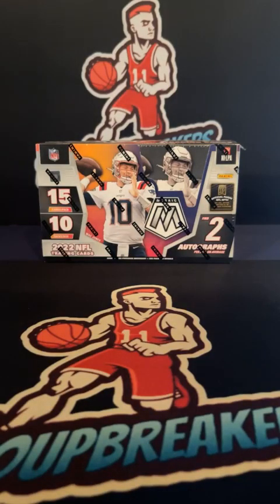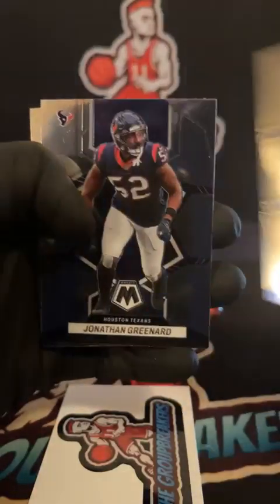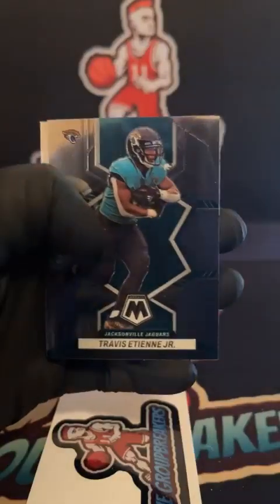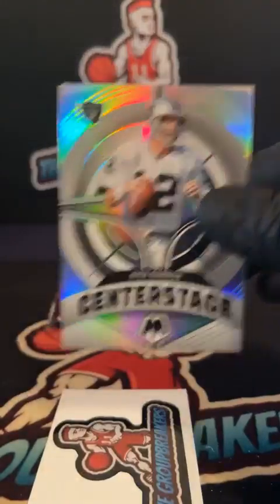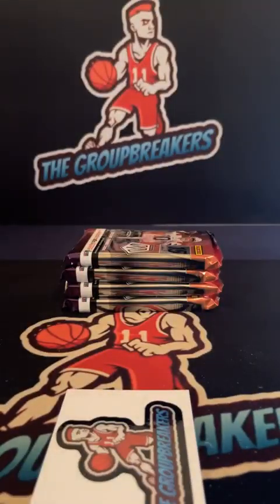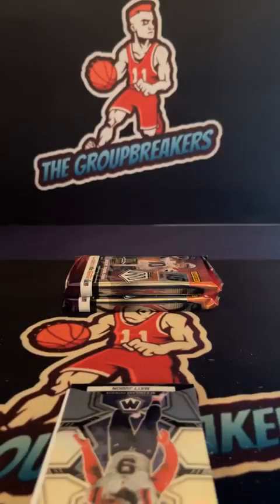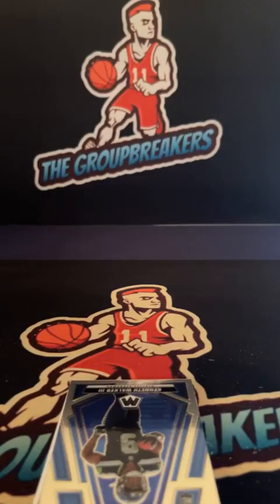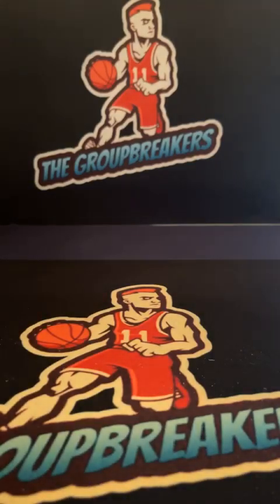BREAK #1538 - 2022 Mosaic Football Box PYT #6 - January 1st